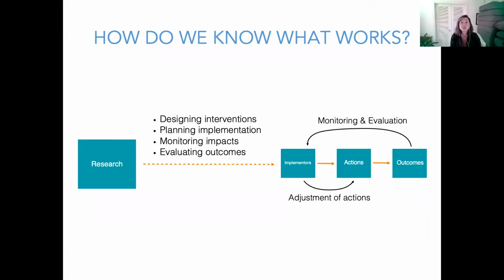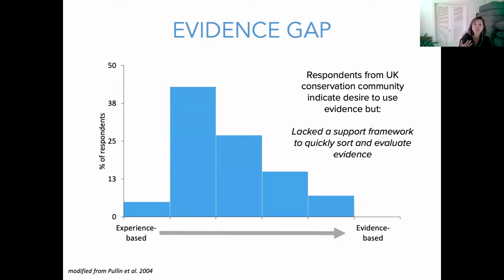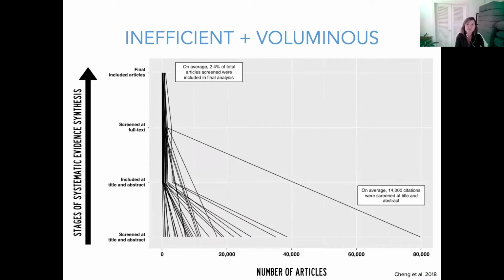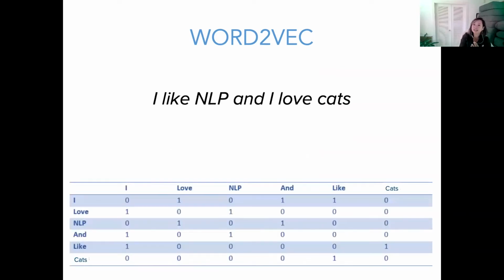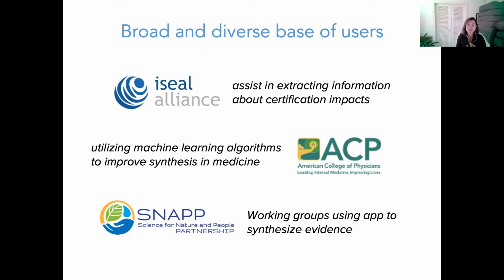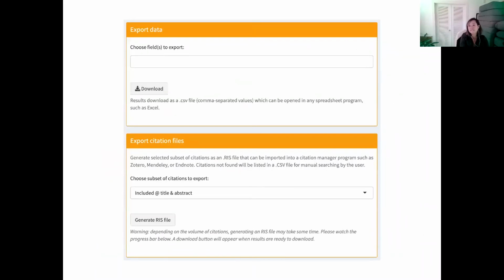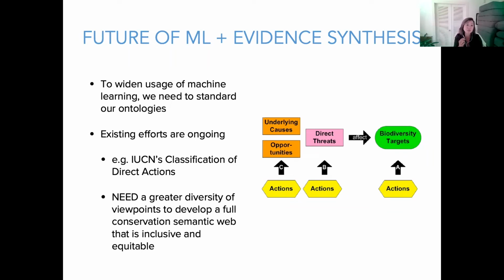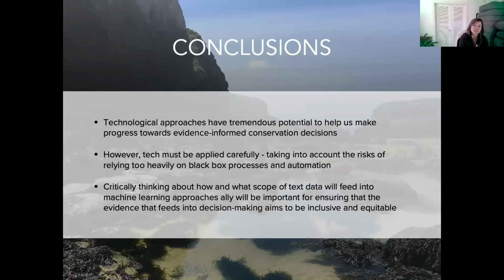Dr Samantha Cheng: Keep a human in the machine and other lessons learned from Colandr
TI Methods Speaker Series: Keep a human in the machine and other lessons learned from deploying and maintaining Colandr. Presented by Dr. Samantha Cheng 29 June 2022.